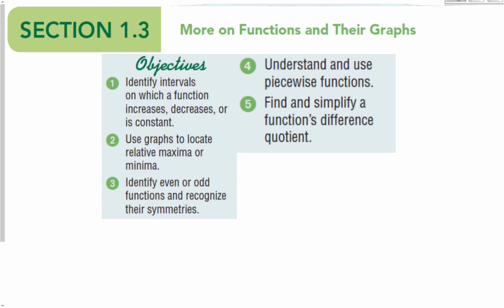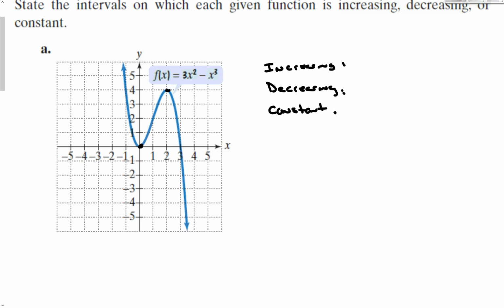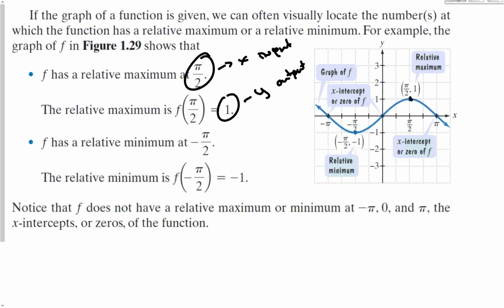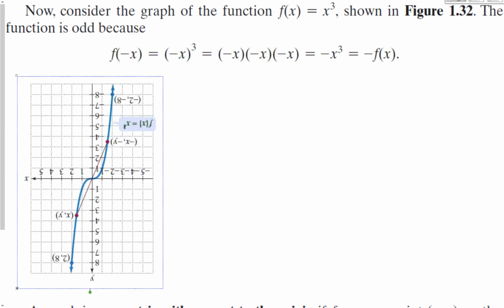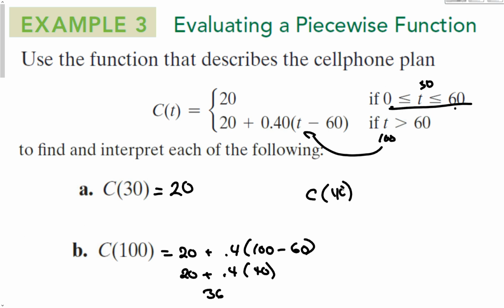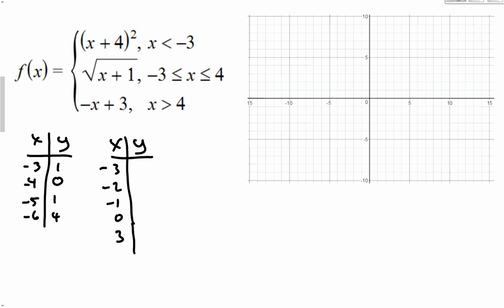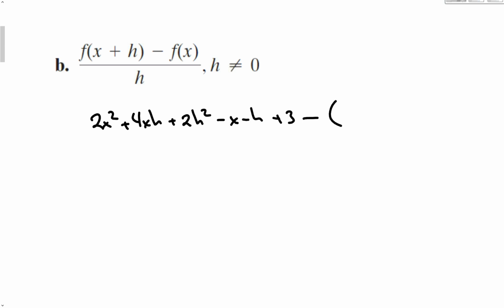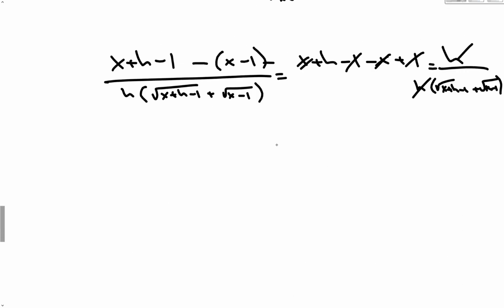1.3 More on Functions and Their Graphs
Precalculus section 1.3 More on Functions and Their Graphs

This section will cover increasing, decreasing, and constant intervals on a function, minima and maxima, even and odd functions, piecewise functions, and difference quotients.

00:00 Introduction
06:35 Example 1 - Intervals on Which a Function Increases, Decreases, or Is Constant
15:42 Example 2 - Identifying Even or Odd Functions
25:45 Example 3 - Evaluating a Piecewise Function
28:15 Example 4 - Graphing a Piecewise Function
37:54 Example 5 - Evaluating and Simplifying a Difference Quotient